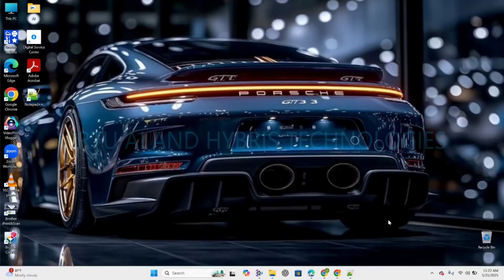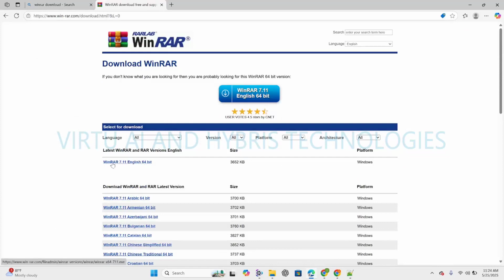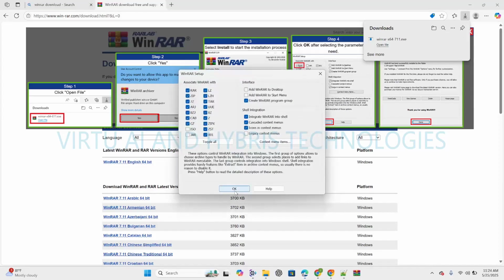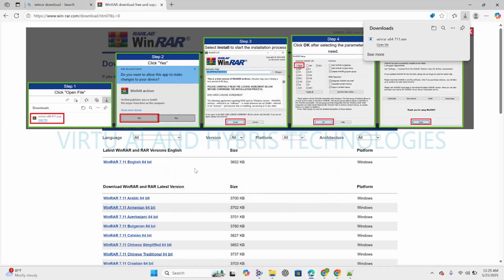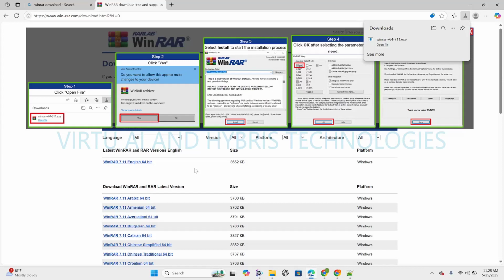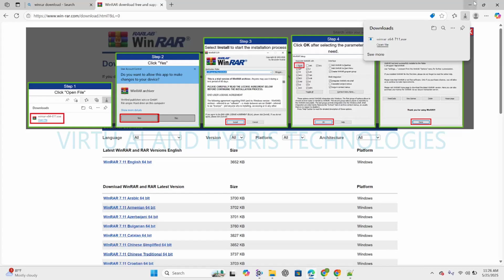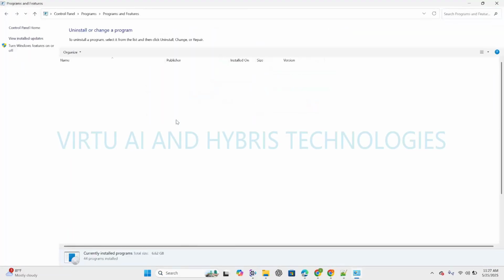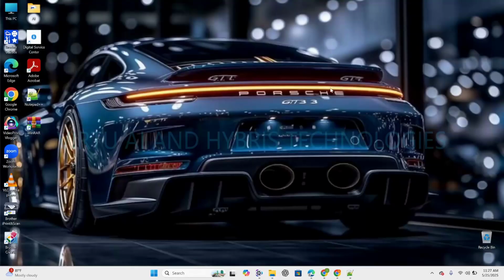🔥 How to Install WinRAR 7.11 English (64-Bit) Latest Version on Windows 11 - May 2025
WinRAR 7.11 English 64-Bit – Installation Guide (May 2025)

Learn how to download and install WinRAR 7.11 (64-bit, English) on your Windows PC quickly and safely!

This updated guide covers everything you need to know to get started with the latest version of WinRAR as of May 2025.

What’s Included:
1. Official WinRAR 7.11 (64-bit) installer
2. English language version
3. Works on Windows 10/11
4. Safe, secure, and updated for May 2025

Why Use WinRAR?
WinRAR is one of the most trusted tools for compressing and extracting files. Perfect for ZIP, RAR, and many other formats.

Version Info:
Version: 7.11
Architecture: 64-bit
Language: English
Release Date: May 2025